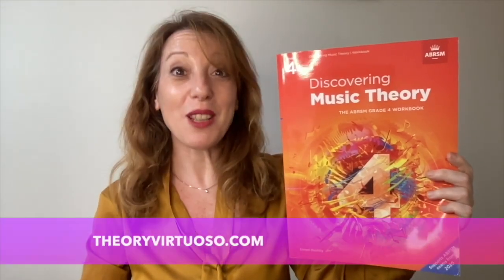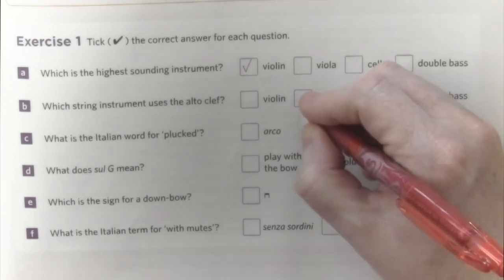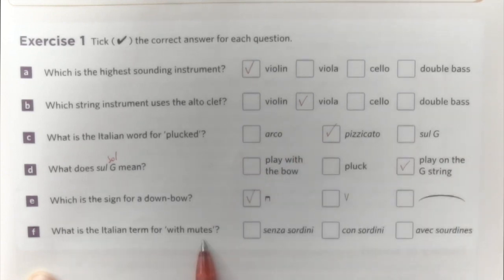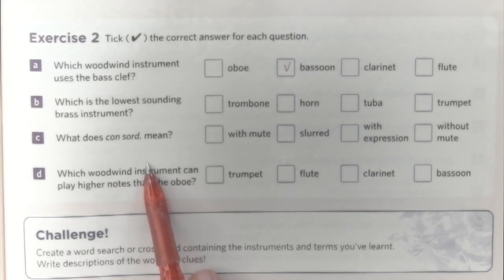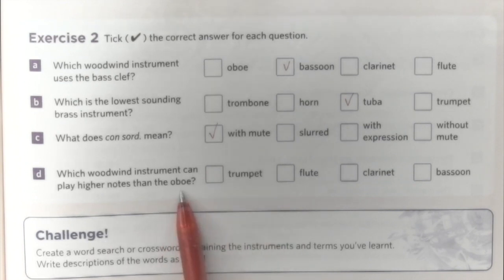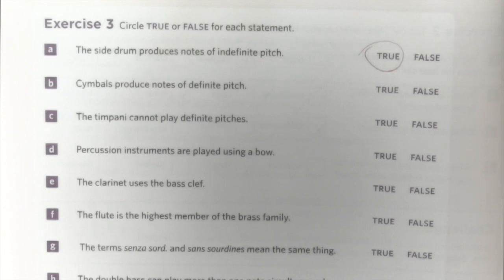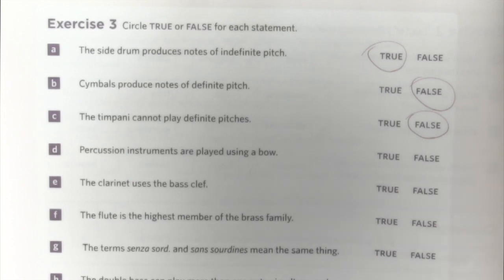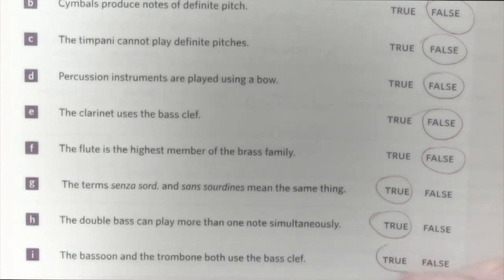DISCOVERING MUSIC THEORY Grade 4 [Ch. 8] | ABRSM | ANSWERED AND EXPLAINED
Watch me ANSWERING and EXPLAINING Chapter 8 about Terms and Signs Part I from the ABRSM workbook 'Discovering Music Theory' Grade 4.

0:00 Introduction
0:28 Exercise 1
3:32 Exercise 2
6:14 Exercise 3
8:17 Exercise 4